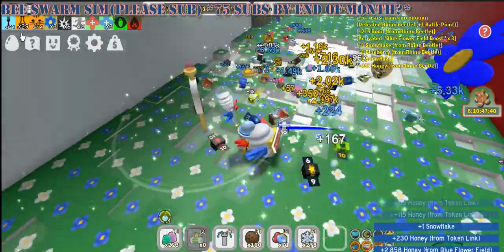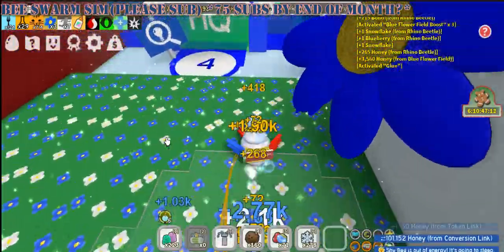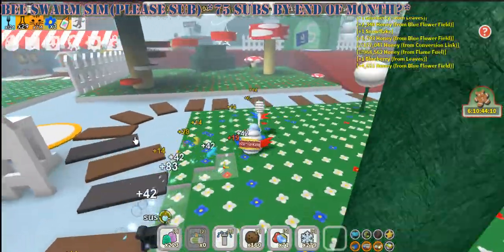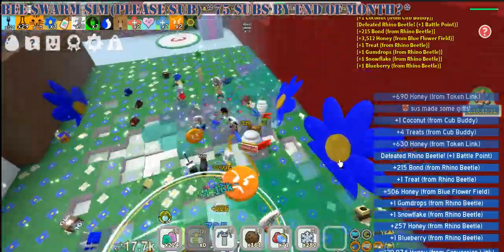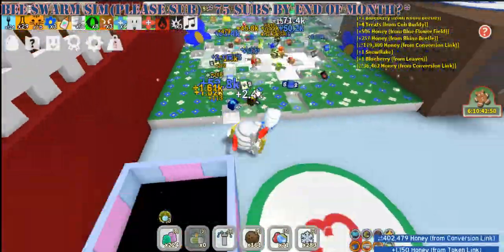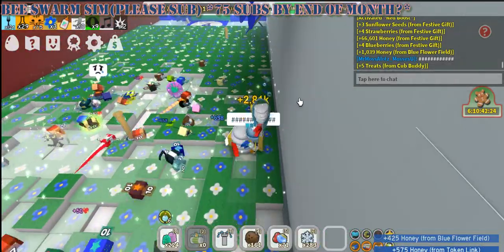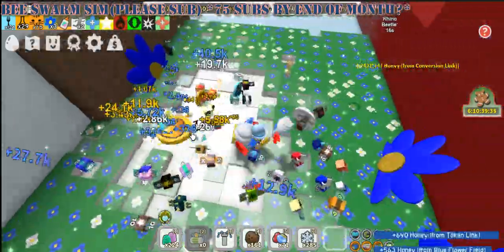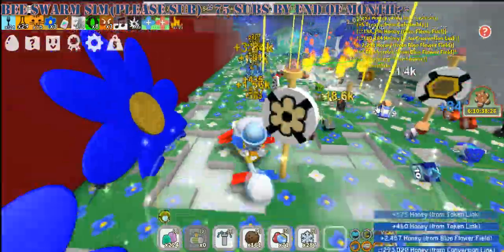Blue Backs! Roblox Bee Swarm Simulator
Yall wanted Bee swarm.. so I did it for you
*it was 2/22/22 when i recorded this, so make sure we get at least 2 subscribers each day this year!

Tags for this video: bee swarm simulator,bee swarm simulator,bee swarm gameplay,bee swarm game,roblox bee swarm simulator,bee,swarm,simulator,goodnight gaming,roblox bee swarm simulator gameplay,gameplay,gaming,gaming,gaming roblox,roblox gaming,let's play,lets play,bee sting simulator,bees,bee swarm simulator boost,blue flower field bee swarm simulator,blue flower,bee swarm simulator codes,bee swarms,bee game,simulator game,simulation,blue bee swarm simulator,roblox bss